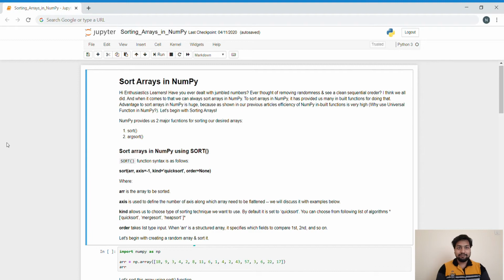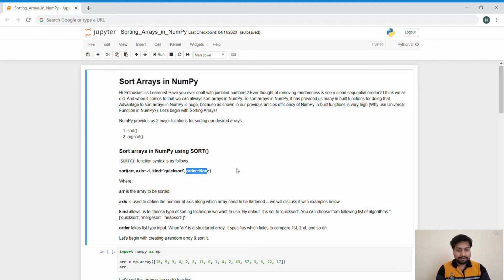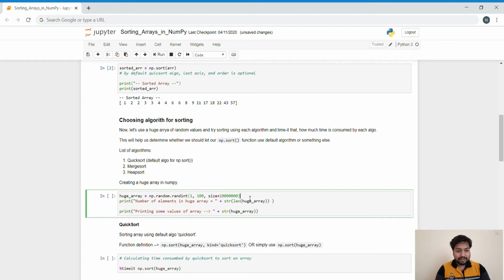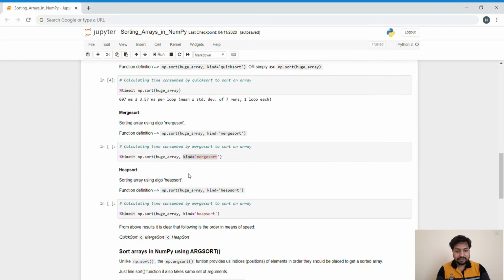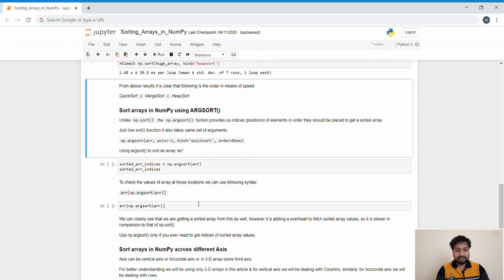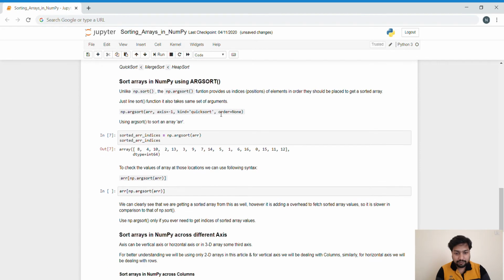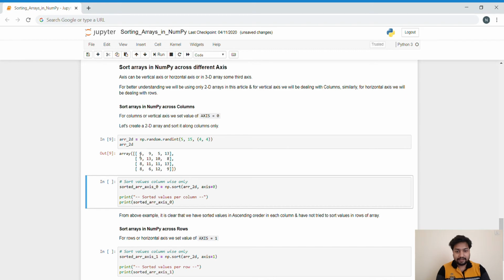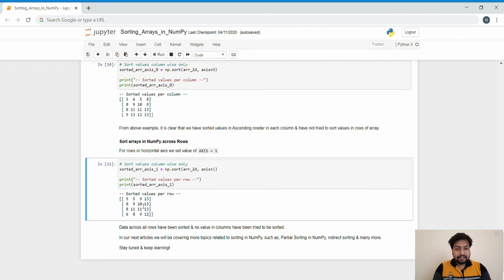Sort Arrays in NumPy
Sorting arrays in NumPy using Sort & ArgSort fucntions.